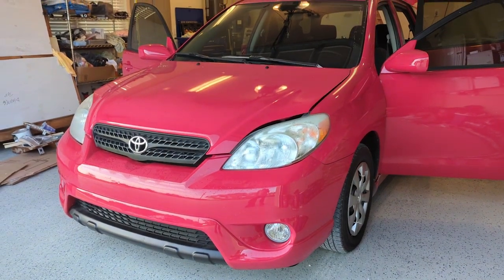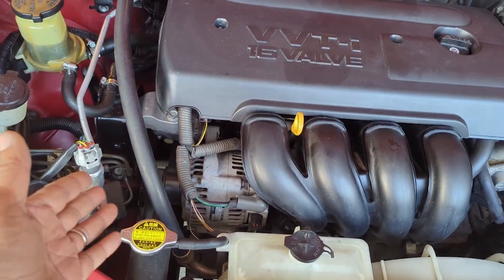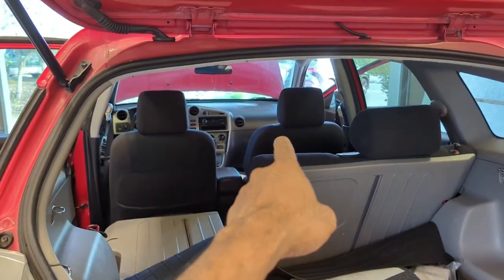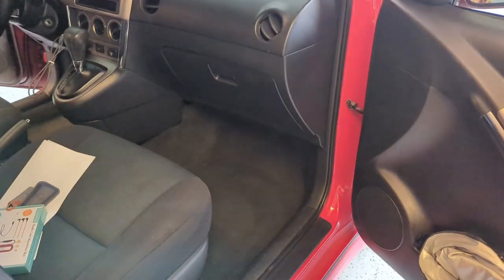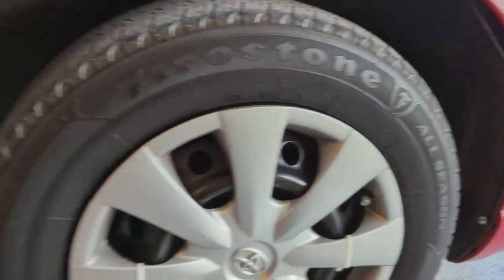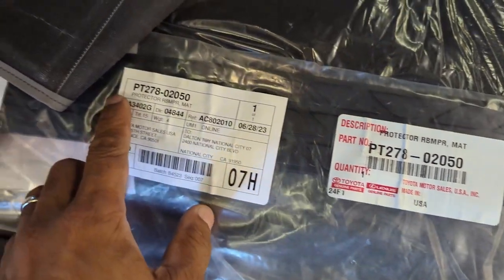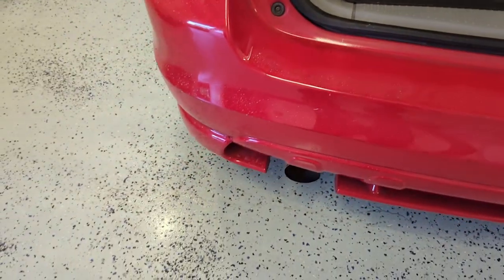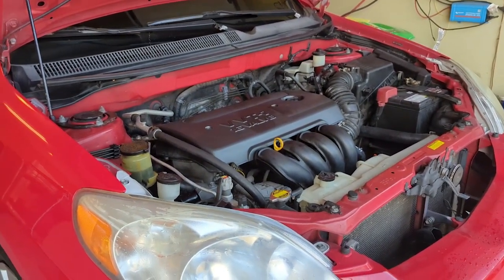Why buy a 15 year old Toyota Matrix?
My $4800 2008 Toyota Matrix purchase